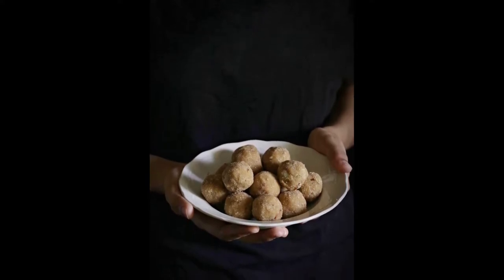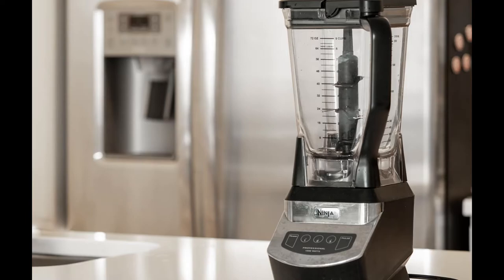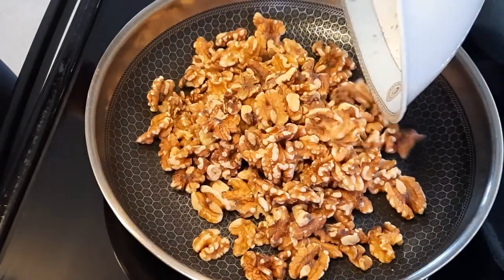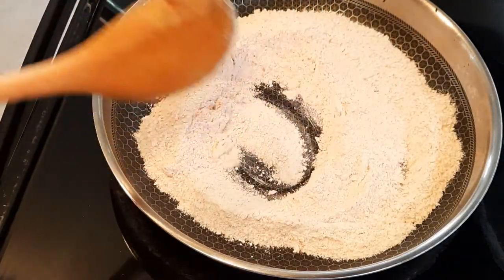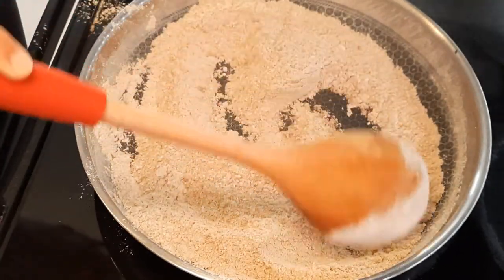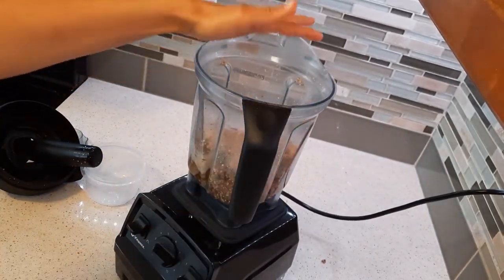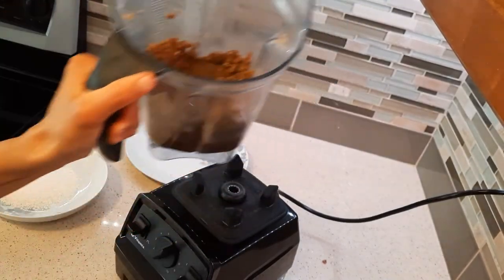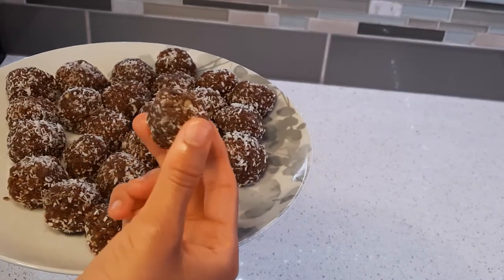Healthy Recipe for Date & Coconut Laddus - SADPP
These laddus are a healthy dessert or snack. They are easy to make and taste delicious!

The literature on diabetes in the South Asian population clearly identifies the high-risk status of this group, which is primarily attributable to genetics, lifestyle risk factors, and the stress related to migration.

South Asians are 4-6 times more likely to develop diabetes than the general population: incidence rate of diabetes is 14% among South Asians versus 5.2% in the general population. In addition, South Asian communities often experience challenges accessing healthcare services due to language and cultural barriers.

Thus, the overall goal of the South Asian Diabetes Prevention Program is to enhance equitable access to diabetes prevention and management services as well as provide culturally-relevant and language-specific educational resources for South Asian communities within the North East region of Toronto.